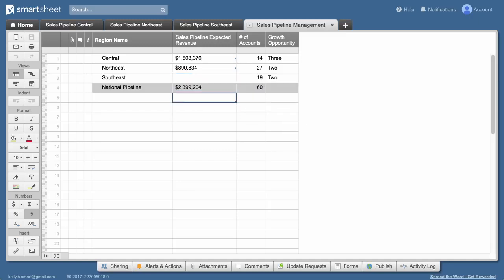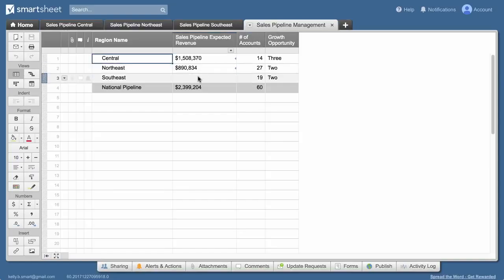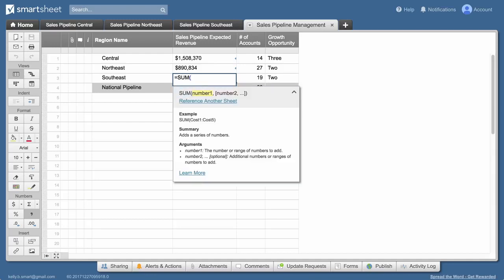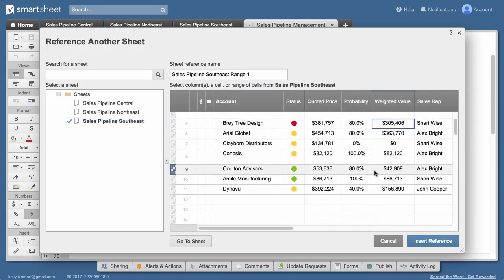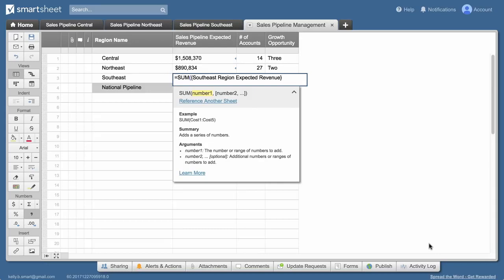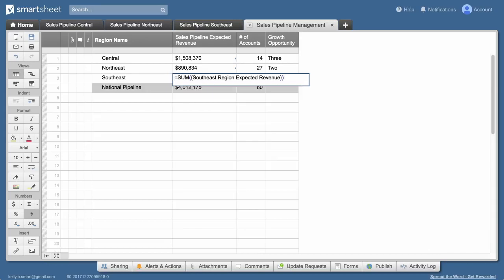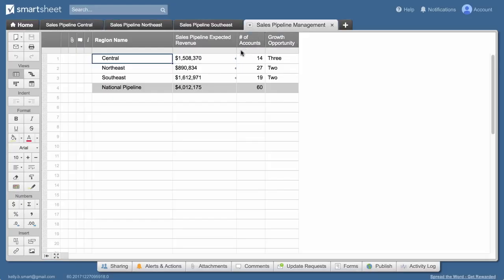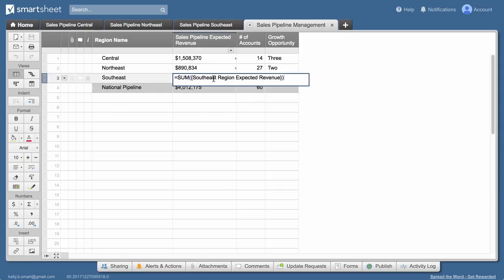Cross Sheet Formulas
Learn how to quickly and easily reference other sheets in your formulas.

Connecting your data in Smartsheet with cross-sheet formulas, gives you the flexibility to organize your information more efficiently, make more-informed decisions, and act faster.

Smartsheet. Work Better.
Manage and automate collaborative work with a platform trusted by the world’s most productive companies.

Read more success stories at our website and make an appointment with us for a DEMO.